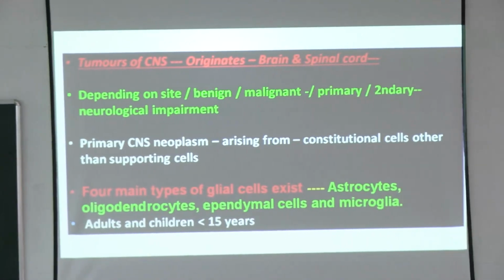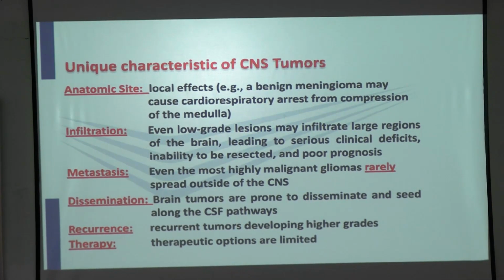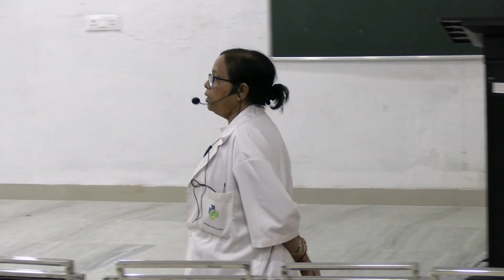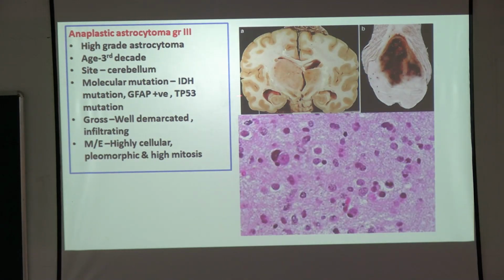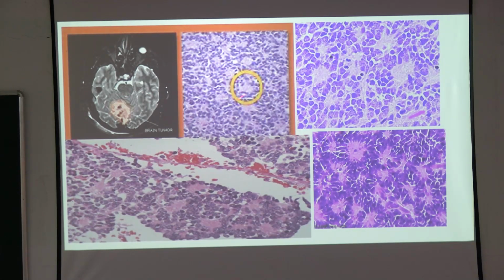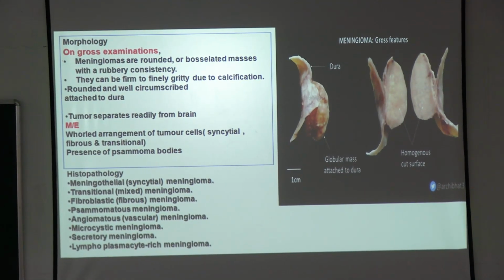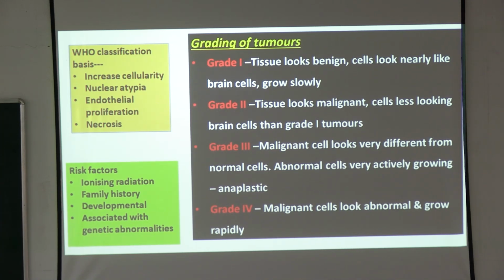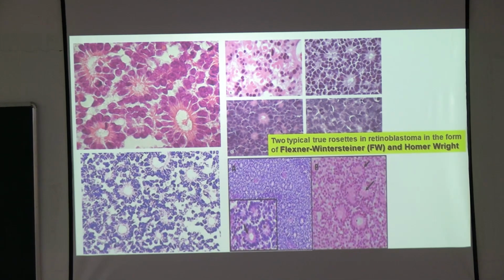Lecture On CNS Tumors: A Comprehensive Guide for Medical Students | MBBS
This video provides a detailed overview of Central Nervous System (CNS) tumors, covering their classification, clinical presentation, diagnosis, and management. It is designed to be a valuable resource for medical students preparing for their exams.

The video begins by discussing the different types of cells that can give rise to CNS tumors, including astrocytes, oligodendrocytes, endothelial cells, and microglia. It then explores the various clinical features of CNS tumors, such as headache, vomiting, seizures, and focal neurological deficits.

The video also delves into the diagnostic methods used to identify CNS tumors, including imaging studies (MRI, CT, PET scan) and cerebrospinal fluid analysis. It covers the different histological types of CNS tumors, such as gliomas, meningiomas, and lymphomas.

Finally, the video discusses the treatment options available for CNS tumors, including surgery, radiation therapy, and chemotherapy. It highlights the importance of multidisciplinary care in the management of these complex tumors.

Overall, this video offers a comprehensive and informative overview of CNS tumors, making it a valuable resource for medical students and other healthcare professionals.

On: Pathology by Dr. Sulekha Ghosh (Professor)
(MBBS Batch: 2022-23)
Conducted on: October 11, 2024